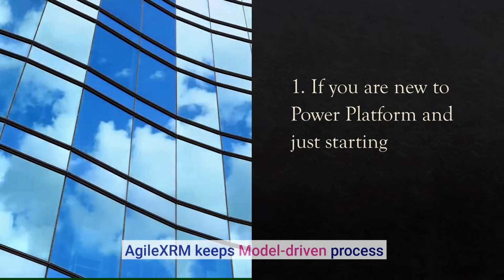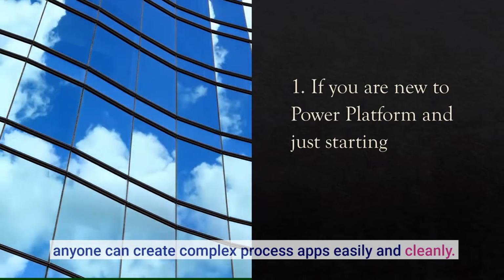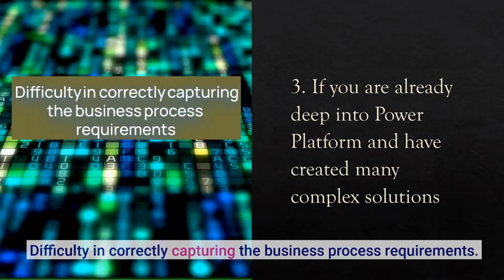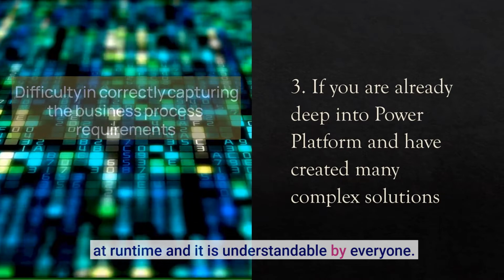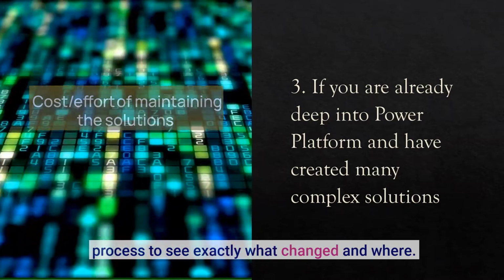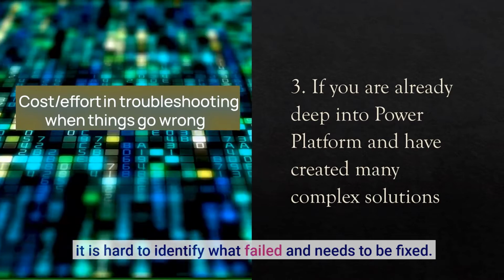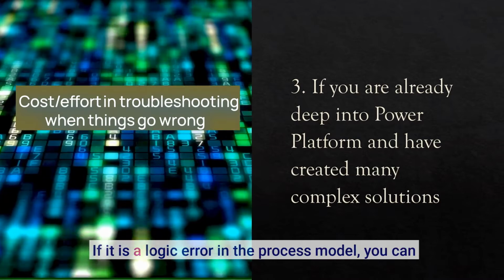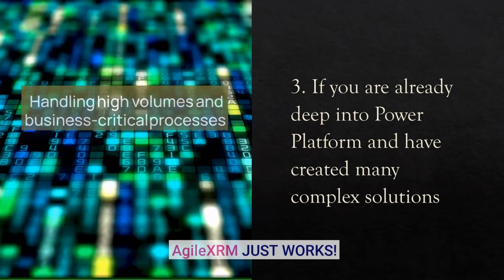What's the value of AgileXRM for You?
Building Business Apps? AgileXRM helps to solve the issues you know in a more effective and efficient way.

00:00 What's the value of AgileXRM for You?
00:00 1. If you are new to Power Platform and just starting
00:51 2. If you are already using Power Platform to some extent and want to do more
01:12 3. If you are already deep into Power Platform and have created many complex solutions
03:35 Invitation to contact, CE

TRANSCRIPT:
1. If you are new to Power Platform and just starting
Power Platform is many things to many people.  Or maybe you have already recognized the need for Dataverse as your data repository and want to create more manageable Model-driven Apps. If it is the latter, then AgileXRM adds great value.
AgileXRM keeps Model-driven process apps Low-Code, mostly No-Code. Because with AgileXRM, you avoid having to use javascript in your Dataverse Forms and avoid needing to write C sharp code as in Plugins, etc.. Also, being a BPM tool, you  will be modelling and configuring your business processes and your User Interfaces or Interactions explicitly with Microsoft Visio, a visual tool that is designed to be understood by business users. Without extensive knowledge of Dataverse customization, anyone can create complex process apps easily and cleanly.
2. If you are already using Power Platform to some extent and want to do more
In this case, having delved into the platform already, you probably have recognized  how some requirements are harder to implement, either needing resources with expert knowledge or requirements that need too much effort to implement.
AgileXRM allows you to reach much further, quicker without requiring a higher level of Dataverse knowledge.
3. If you are already deep into Power Platform and have created many complex solutions
There is no better person than you to know exactly where the pain-points are:
- Difficulty in correctly capturing the business process requirements. Business users usually use a flowchart diagram to describe their process requirements, but they will never see it again in the produced apps

From requirements capture to creation and execution, everyone uses the same Process Model. Everyone sees the same model at design-time and at runtime and it is understandable by everyone.

- Cost and effort in creating the solutions. Good expert resources are hard to find in the market and certain requirements demand excessive amounts of code leading to over-customization of the platform.

Implement complex business requirements much faster and by non-developers. Avoid over-customization of the platform by keeping everything Low-Code.
- Cost and effort of maintaining the solutions. Especially when resources leave or when business requirements change once in production, and how those changes affect existing processes that are mid-flight

The process logic is being documented with the end-to-end process model as What You Model Is What You Execute, and it is easy to see what needs to be changed and where in the model. You can even compare different versions of the process to see exactly what changed and where.

- Cost and effort in troubleshooting when things go wrong. Given the end-to-end business process is split across many components, such as Flows, Workflows, Actions/Custom API, Business Rules, Business Process Flows, Plugins, Custom Pages and client-side javascript, it is hard to identify what failed and needs to be fixed. And even when it is identified and fixed how that affects existing processes which are still in progress-

First you can model error-handling in your business process using alternative paths. There is also a Retry mechanism, but if eventually a step in the process fails, the process is Suspended, and the error is made visually visible in the Process Monitor and recorded in Dataverse against the Process record (and admins notified). If it is an external issue and it is fixed, Resuming the process is enough to continue. If it is a logic error in the process model, you can correct it, publish it and then Migrate existing running processes to the new corrected version.

- Handling high volumes and business-critical processes. When the correct running of the processes is of paramount importance to the business because it touches the organization’s bottom-line, you know the pressure there is, for all of it to work

Our customers in both private and public sectors run Business-Critical Processes with millions of process instances per month. AgileXRM JUST WORKS!